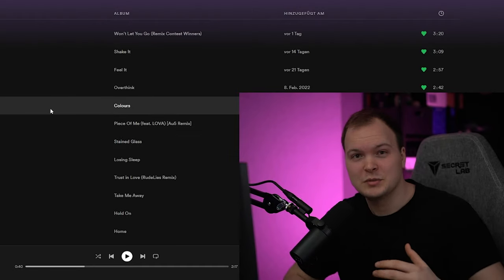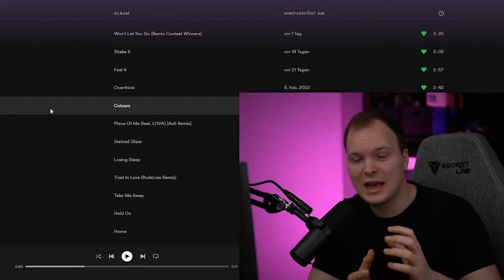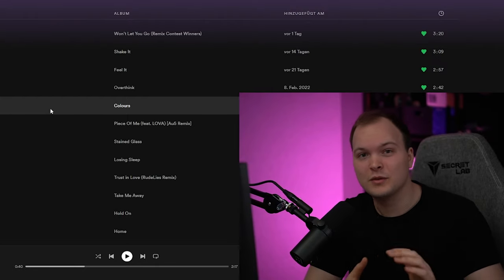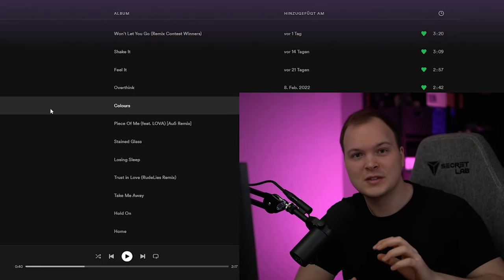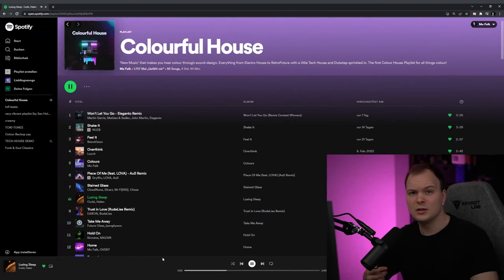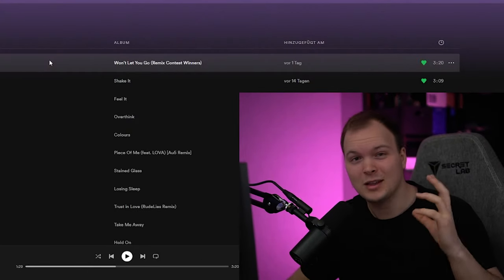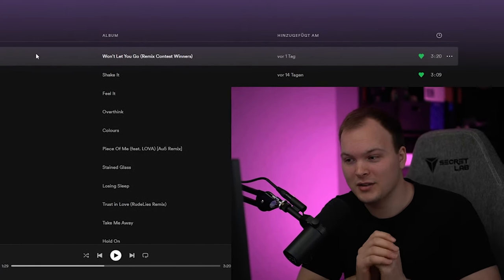The Birth of a NEW GENRE - What is 'Colour House'?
Colour House is all about producing creative ways to harmonize dissonant sounds through sound-design! In other words... take Colour Bass and slow it down to 126 bpm, add a house beat and boom! Colour House!! 💙💜